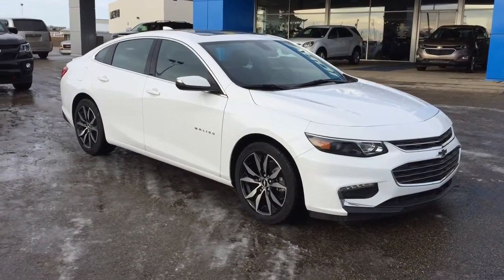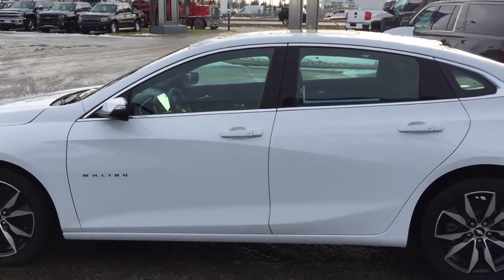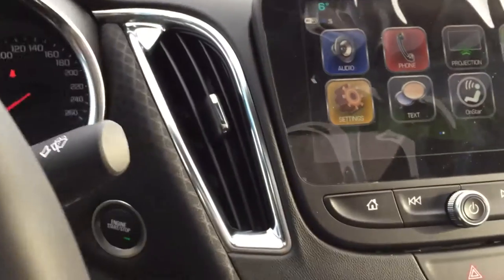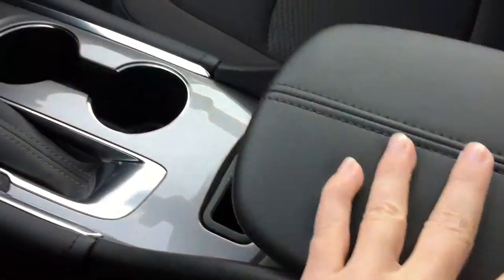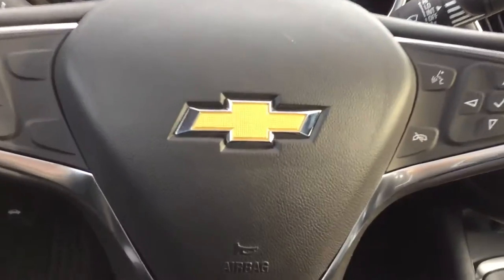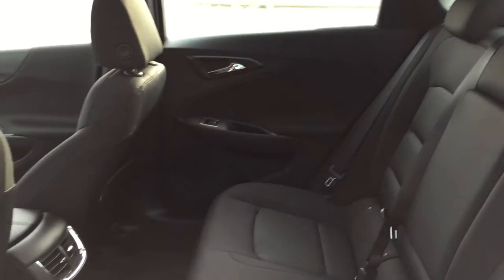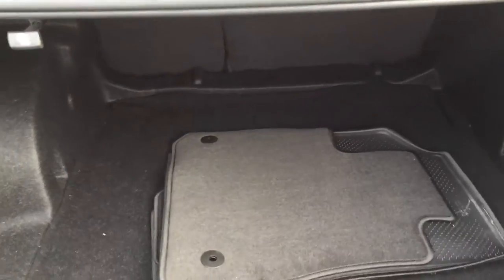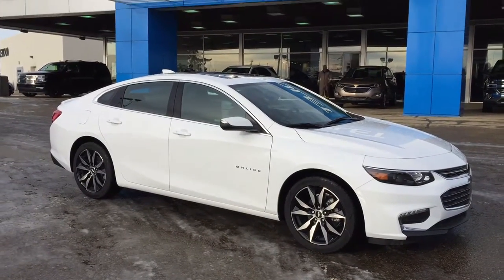1812390 2018 Chevrolet Malibu LT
Stock #1812390
Video done by: Kayla

9150-34 Ave, Edmonton Ab, T6E-5P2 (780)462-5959